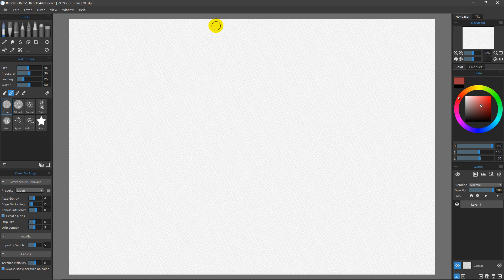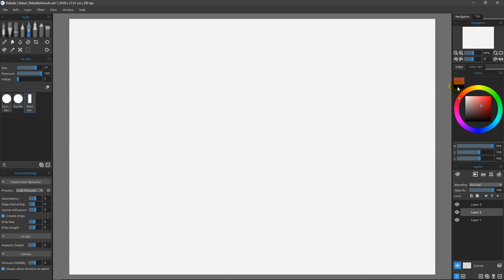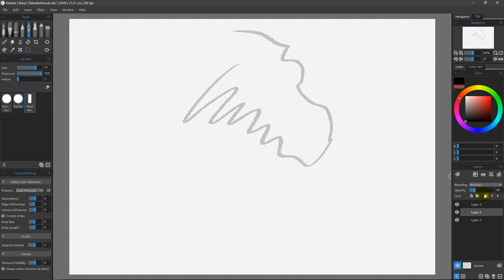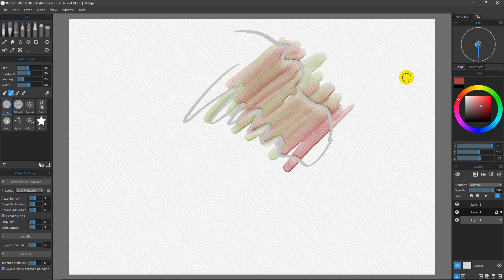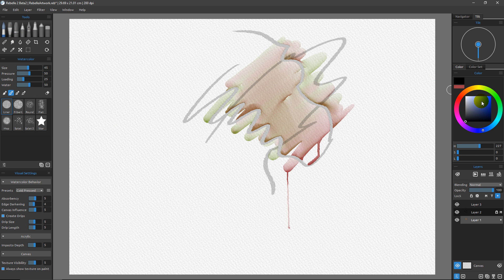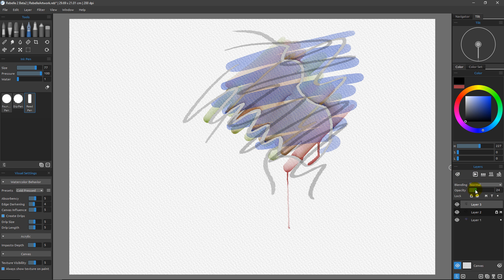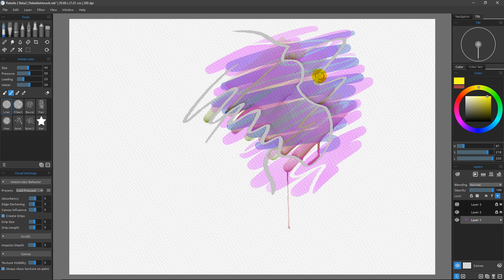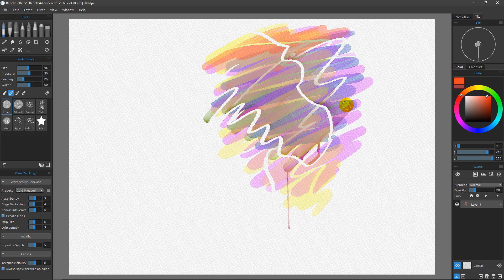What's new in Rebelle 3 | Part 6: Masking Fluid Layers and Influenced Layers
The masking fluid allows you to paint freely over the masked area.  How does this tool work in Rebelle 3? Watch and learn.